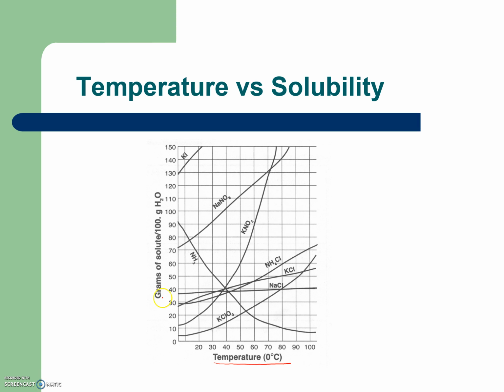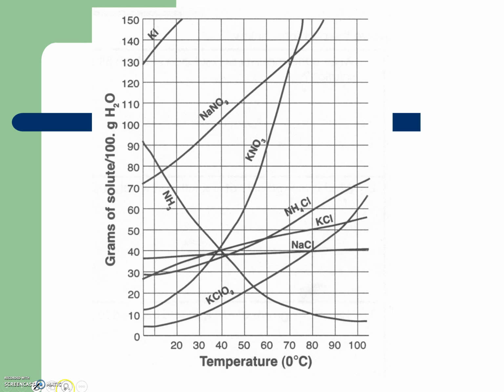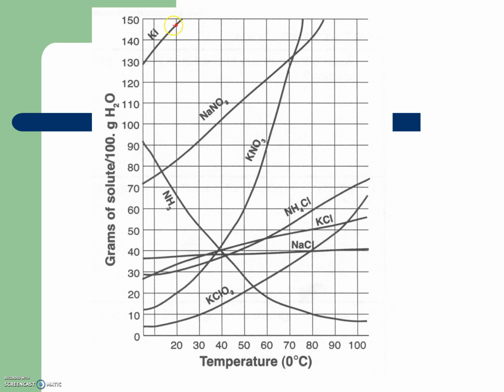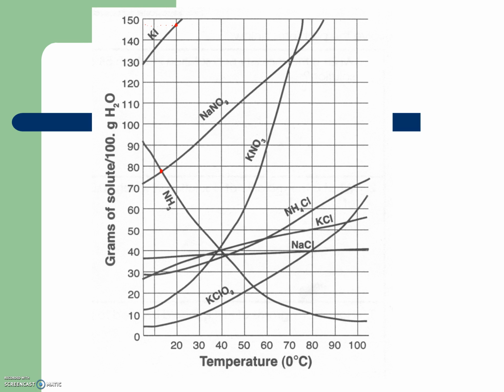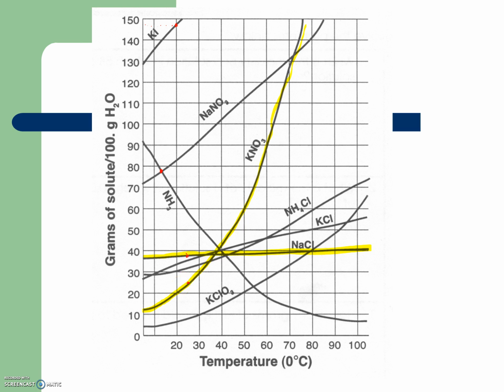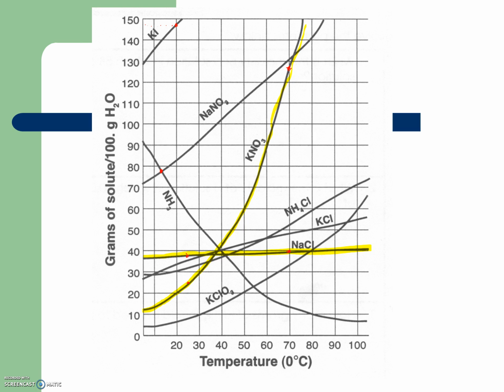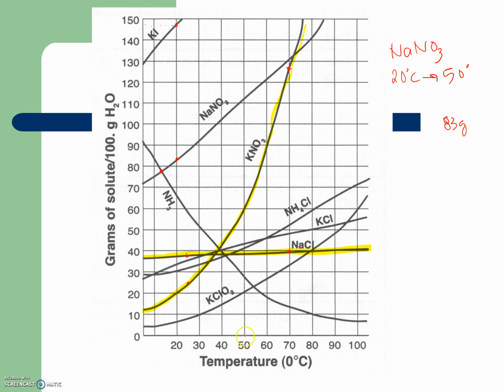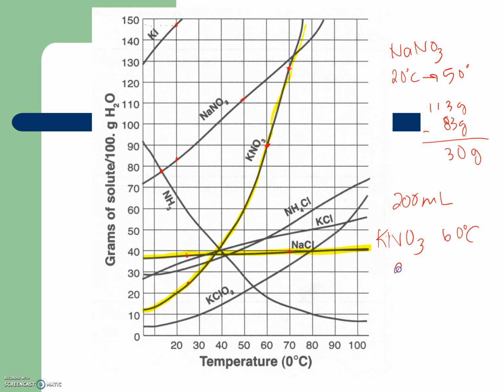Unit 12 Solubility Graph